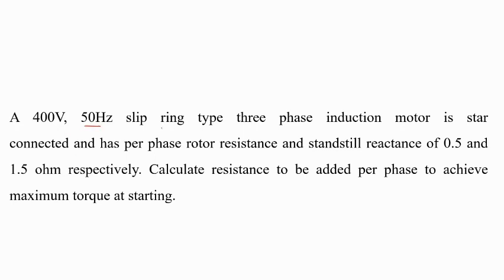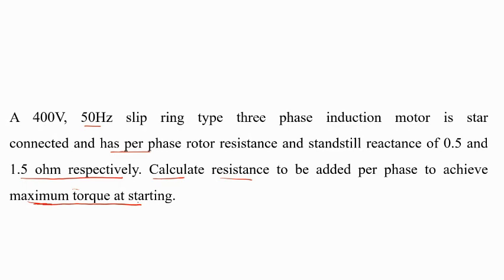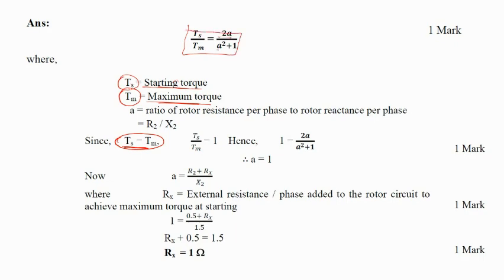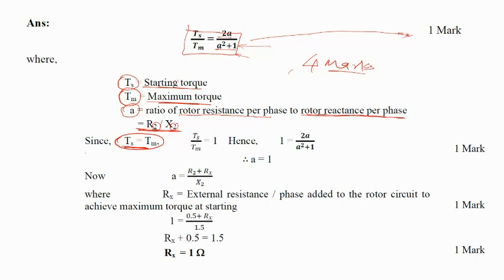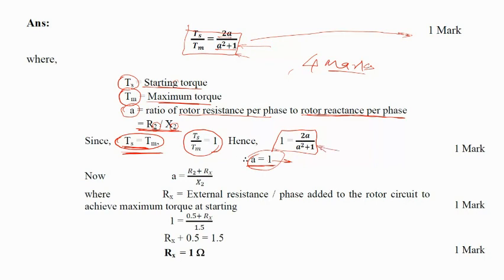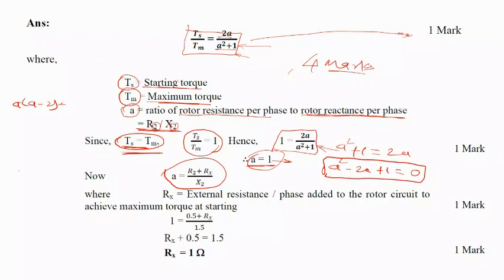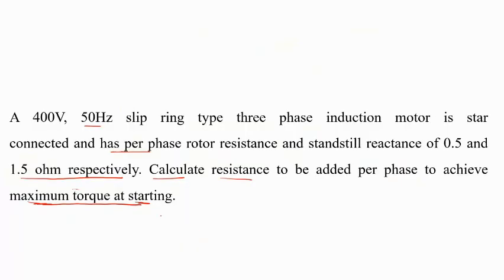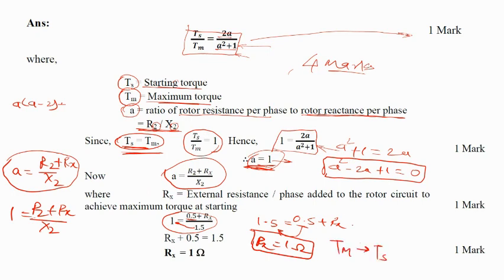Numerical Rotor resistance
Numerical: Extra resistance to be added in rotor circuit of slip ring induction motor